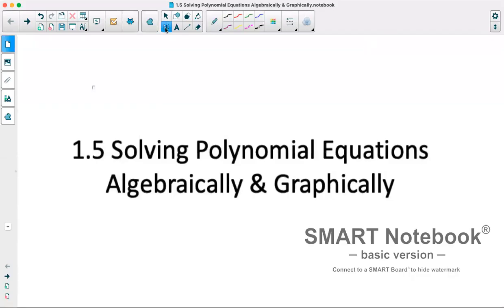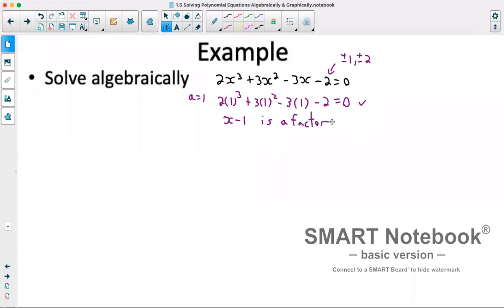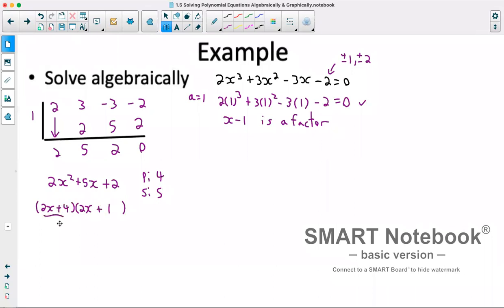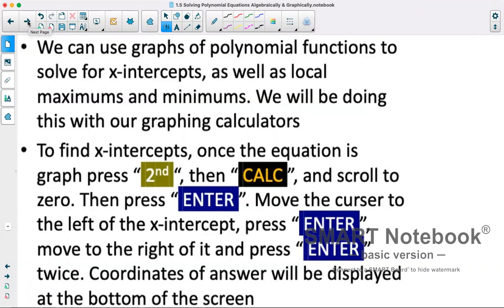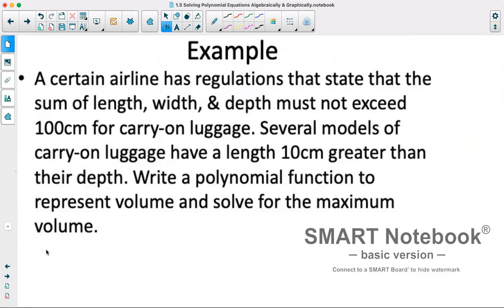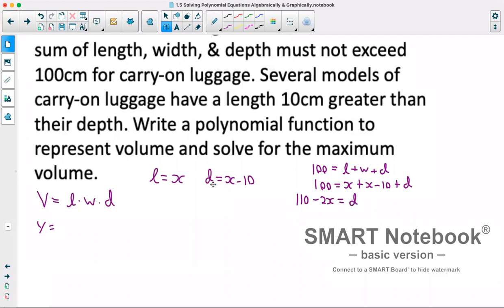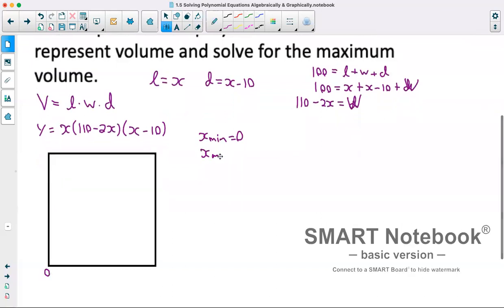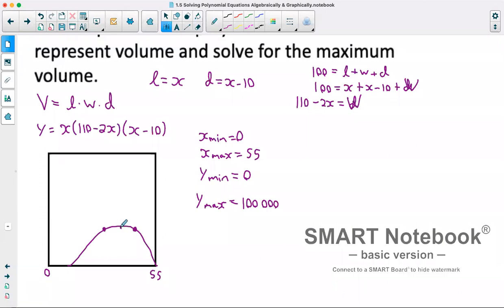Precalculus 12: 1.5 Solving Polynomial Equations Algebraically and Graphically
In this video I go over how to solve polynomials algebraically as well as how to solve them by graphing on a Texas Instruments calculator.